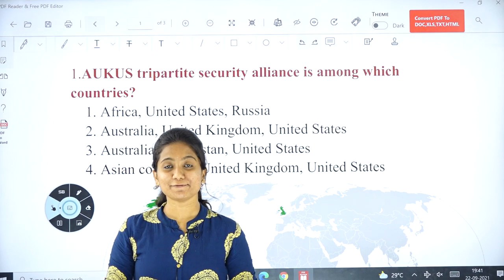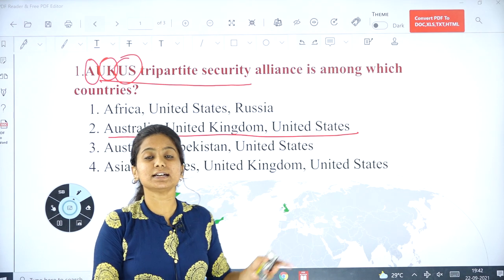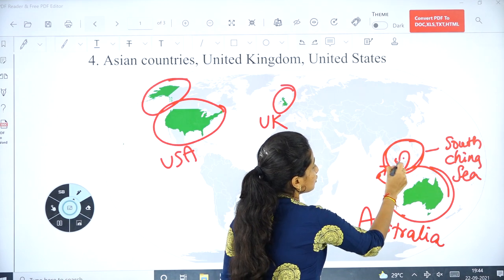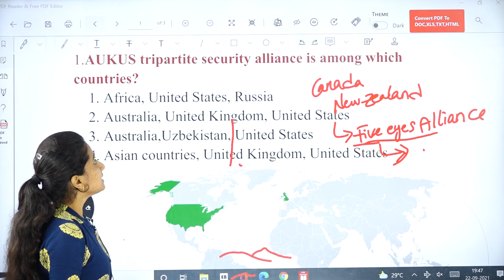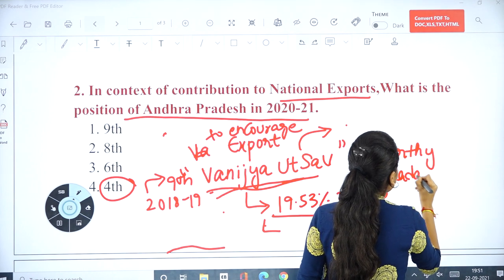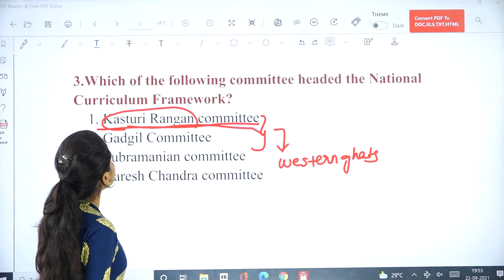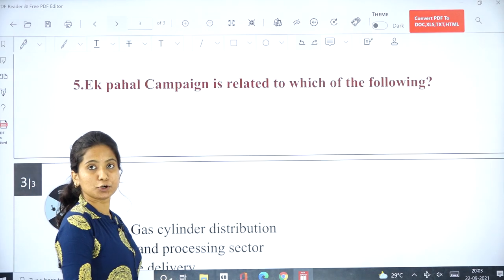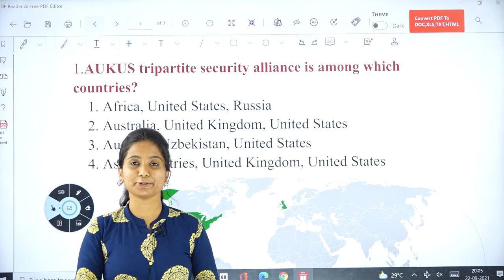SEPTEMBER CURRENT AFFAIRS